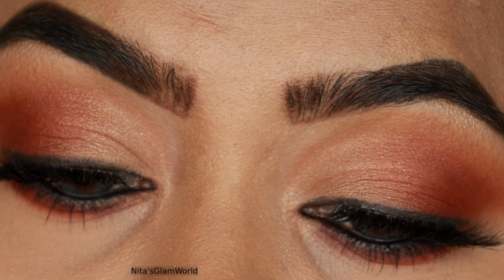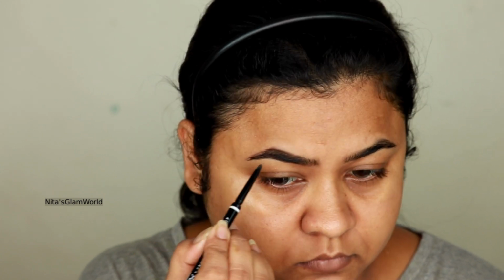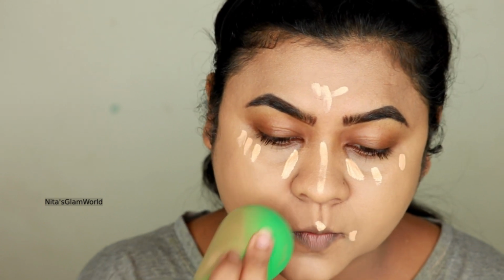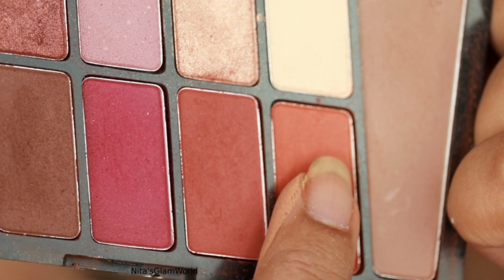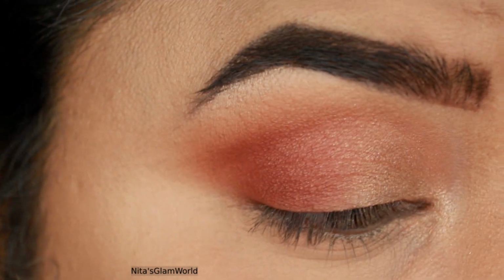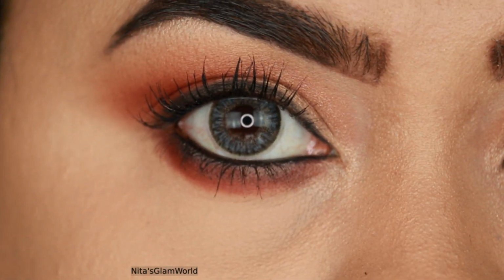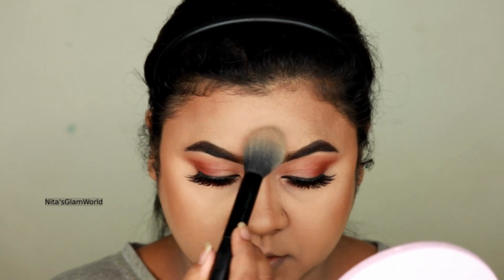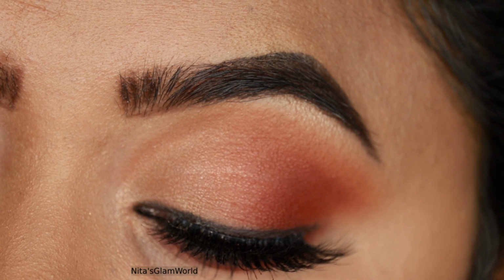SIMPLE, PRACTICAL, INDIAN FESTIVE MAKEUP TUTORIAL FOR ANY OUTFIT UNDER 1000 Rs. / 10$ | 2020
Hi everyone, today I'm sharing with you another festive look. For today's look I have come up with this warm brown and champagne smokey eyelook which is perfect for beginners and each product is under 1000 Rs.

Product Mentioned:
Face:
1. Wet n Wild Prime Focus Primer Serum
2. Maybelline Super Stay Full Coverage Liquid Foundation (310 Sun Beige)
3. L.A.Girl Hd Pro Concealer (Creamy Beige)
4. Maybelline Fit Me Loose Finishing Powder (15 Light)
5. Rimmel Stay Matte Pressed Powder (001 Transparent)
6. Wet n Wild MegaGlo Contouring Palette (Caramel Toffee)
7. Wet n Wild Color Icon Blush (Mellow Wine)
8. Makeup Revolution Pro Illuminate Highlighter
9. Nyx Dewy Finish Makeup Setting Spray

Brows:
Nyx Micro Brow Pencil (Espresso)

Eyes:
1. Wet n Wild Color Icon Eyeshadow Palette (Rose In The Air)
2. Maybelline Eye Studio Lasting Drama Gel Eyeliner (Blackest Black)
3. Maybelline Colossal Volume express Mascara
4. Bepholan Fauxmink Lashes

Lips:
1. Flower Beauty Petal Pout Matte Lip Color (Cinnamon Crush)

All the products shown in this video have been bought with my own money. I don't intend to promote or demote any product or any company through this video. Any information associated with this video should not be considered as a substitute for prescription suggested by doctor or health care professionals. Please do a patch test before using any of these products and see if it suits you or not. I don't intend to hurt anybody or anything through this video.